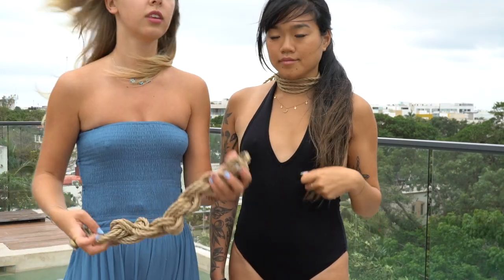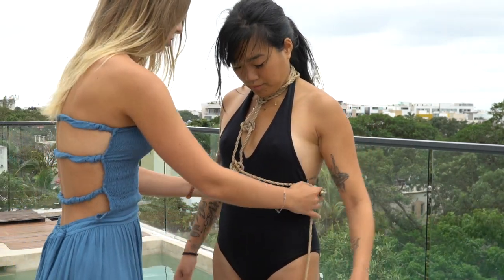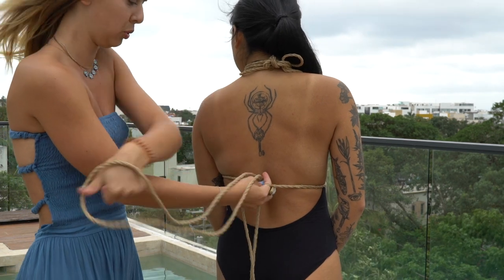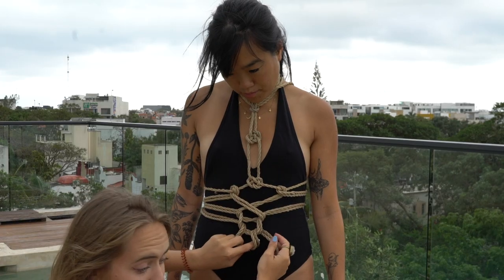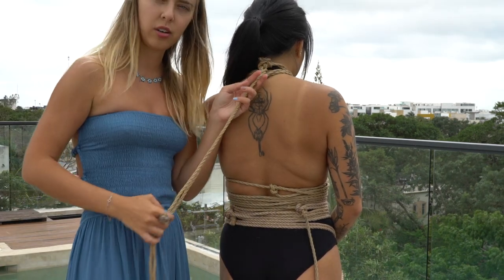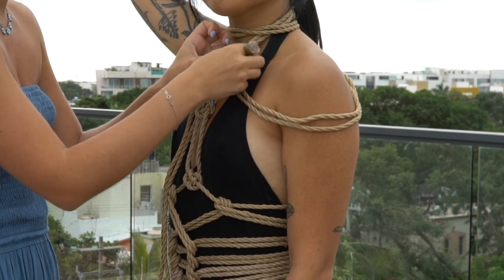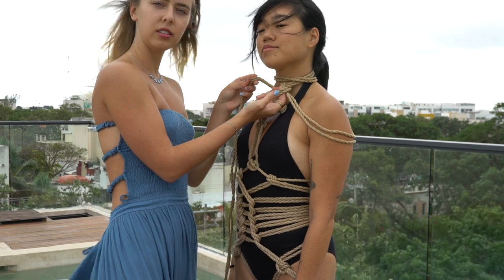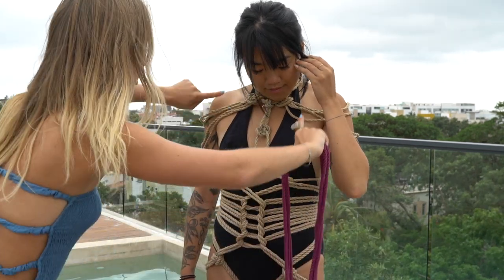Carnaval shibari corset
Here is the corset that was inspired by Carnaval Costumes! I hope you enjoy this tutorial, and if yes, don't forget to try it and maybe even send me a picture!!

💚 Where do I get my favorite rope?